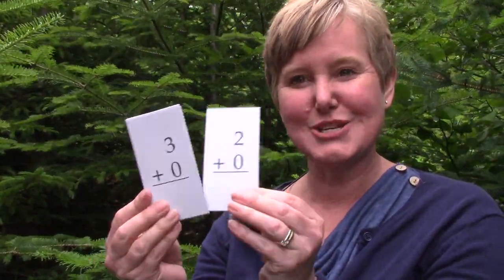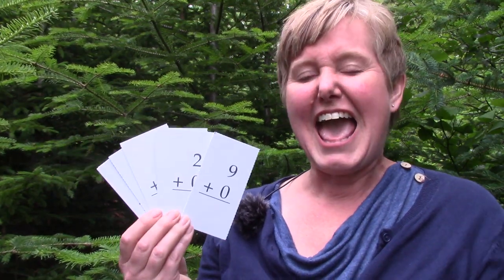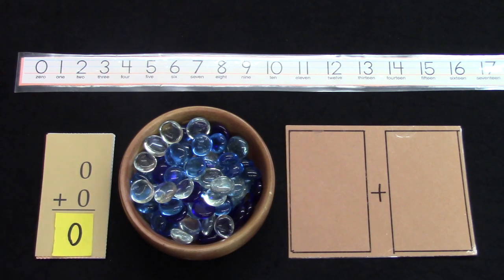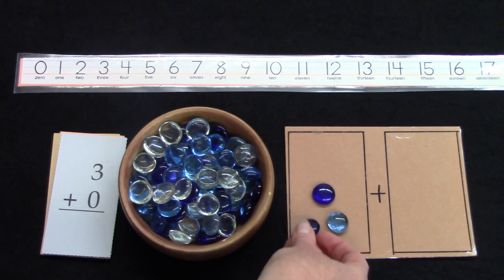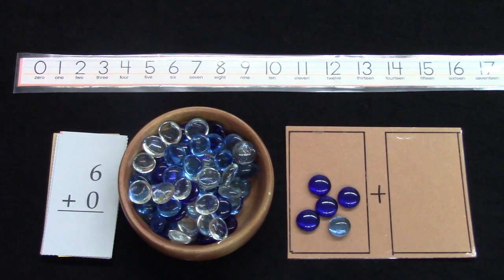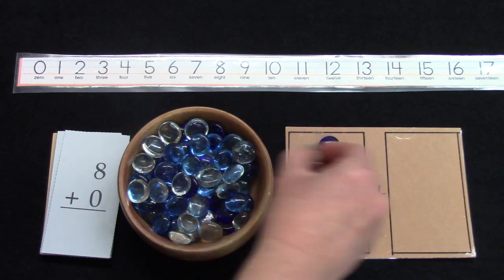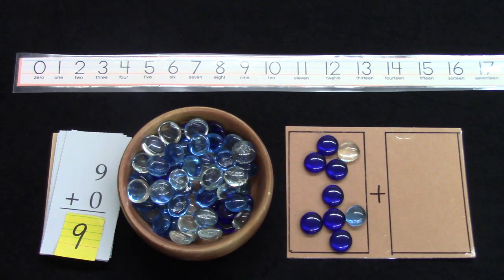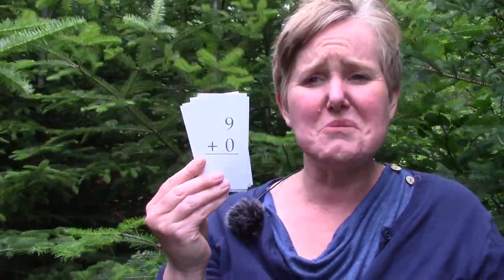Grade 2: Math Lesson #13 Addition Facts - Adding Zero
After completing much of the 1st grade math curriculum, I had several requests for a playlist of second grade math lessons.

This playlist coordinates with the Saxon math level 2. This is lesson #13 Addition Facts - Adding Zero. Please note that this supports the lesson portion of the curriculum. It is greatly encouraged that your child reviews the calendar, pattern, and math facts review which are in the Saxon 2 teacher's guide. Daily review of these concepts helps to build a strong foundation of number sense.